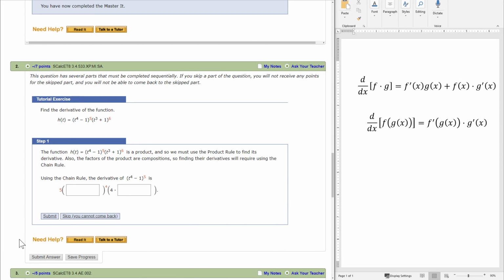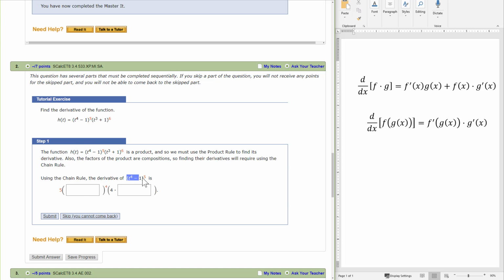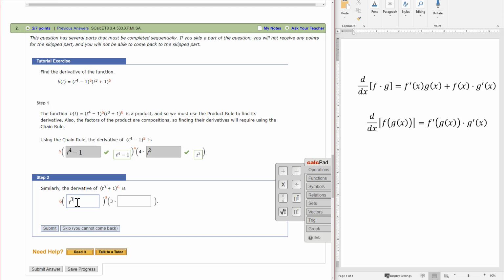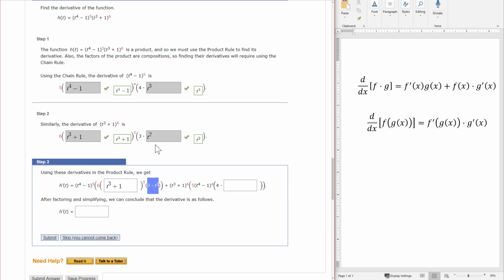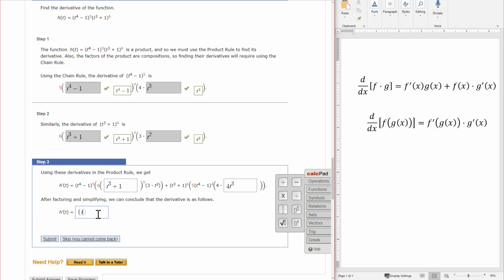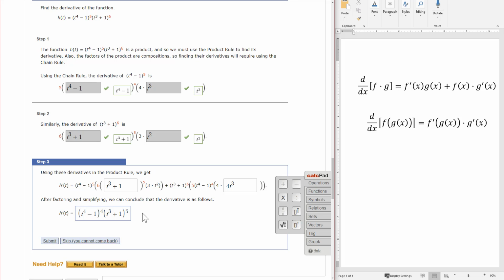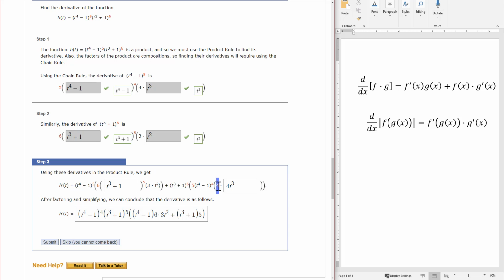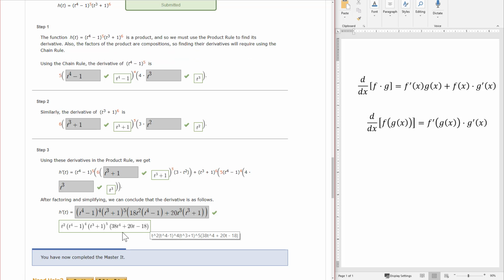m251 lab 3.4 #2